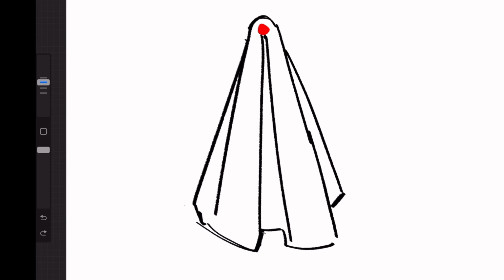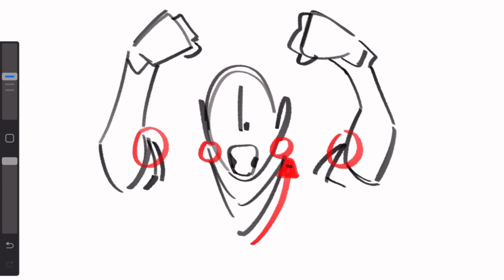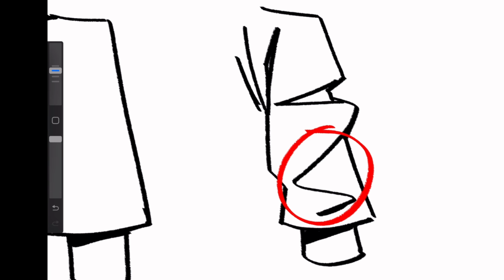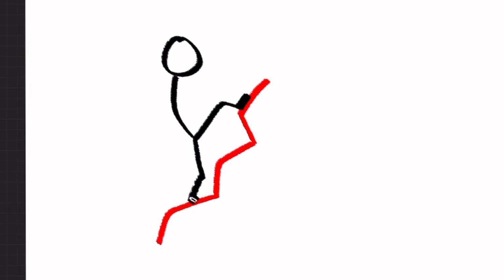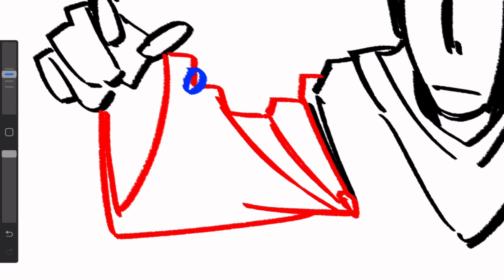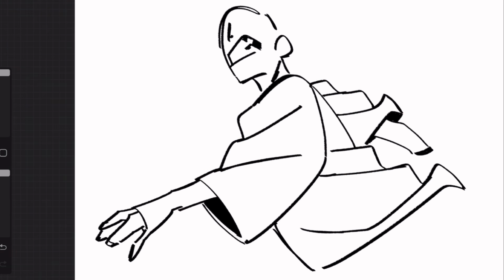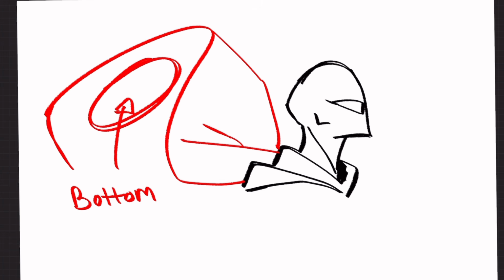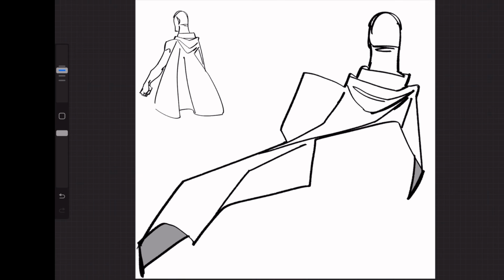How I Draw Clothing Folds!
☆Socials☆

☆Music☆

All of the rest of the music besides those tracks was provided by the VLLO Premium editing app. 🙏